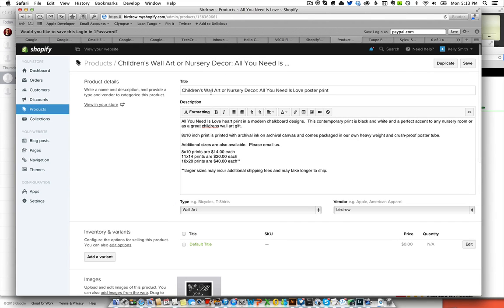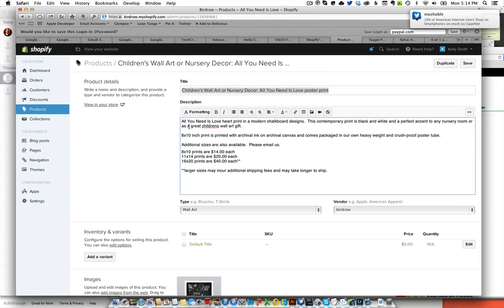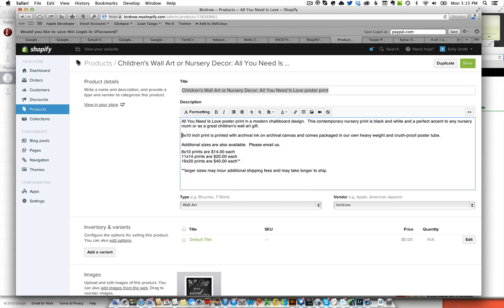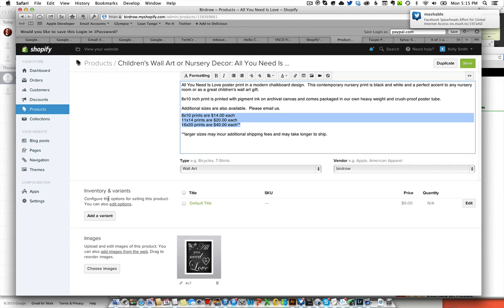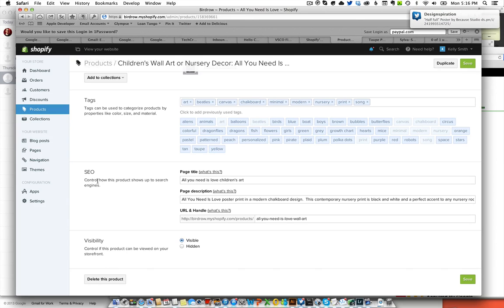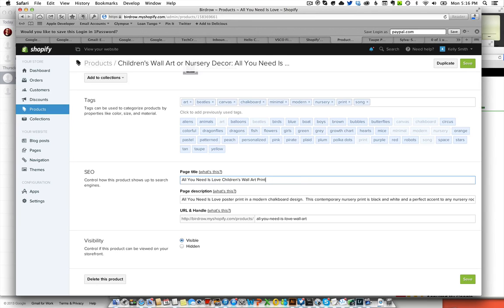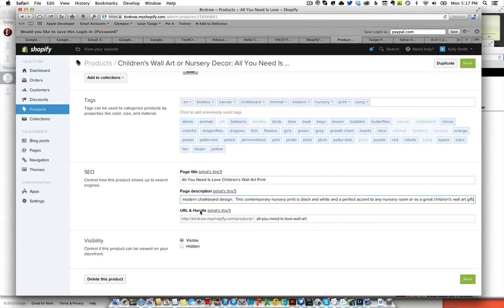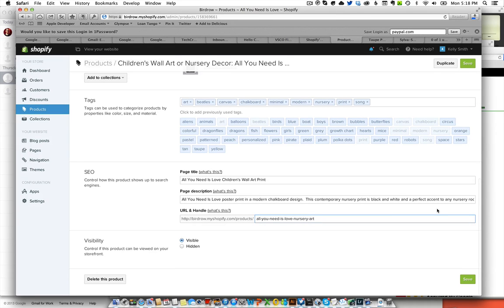SEO product descriptions